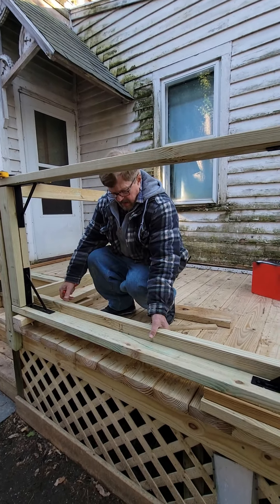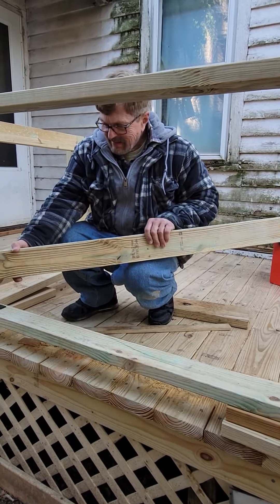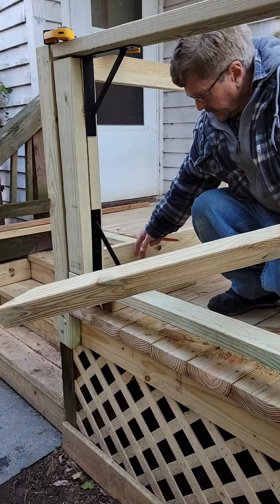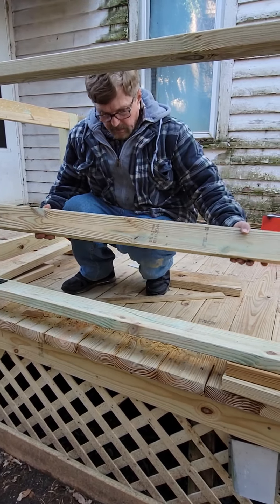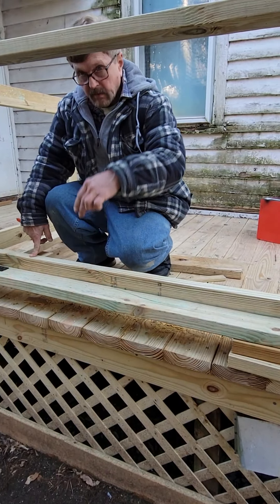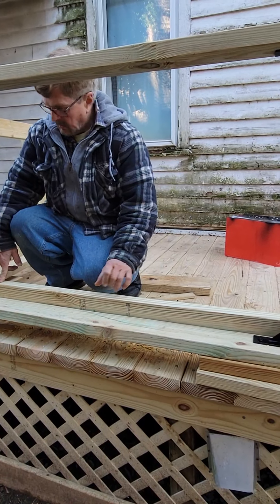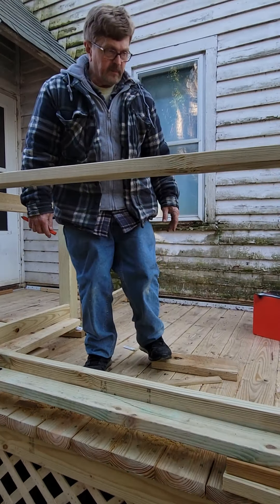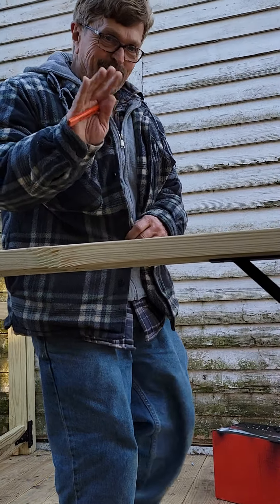Back Deck Repair Daily Progress 👷‍♂️🦺 Gate Framework Runner Installed So Ballasters Can Be Attatched